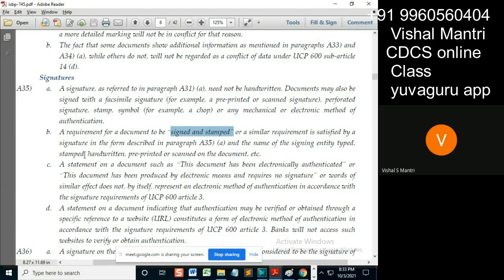CDCS class ISBP 02102021 watermark#shorts137